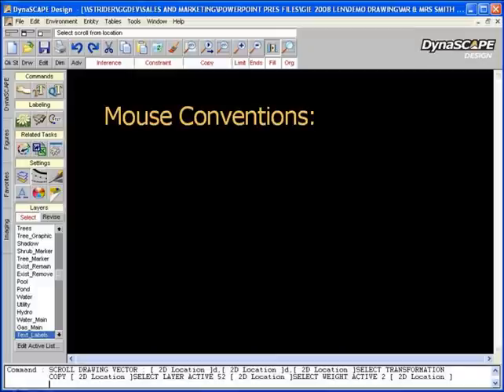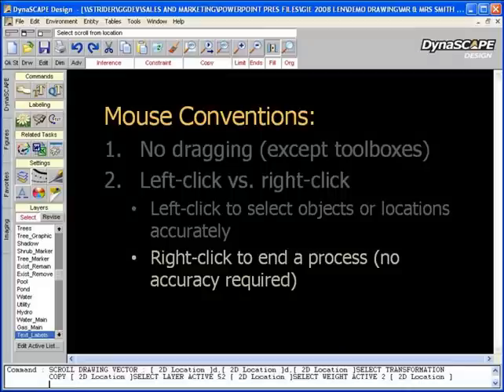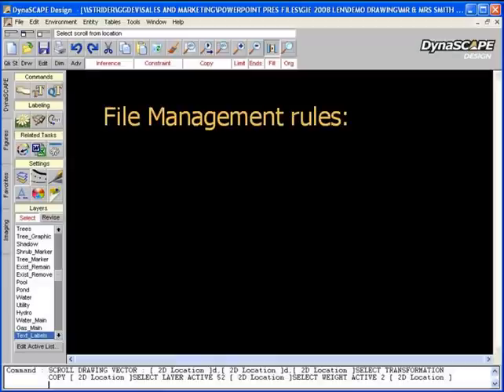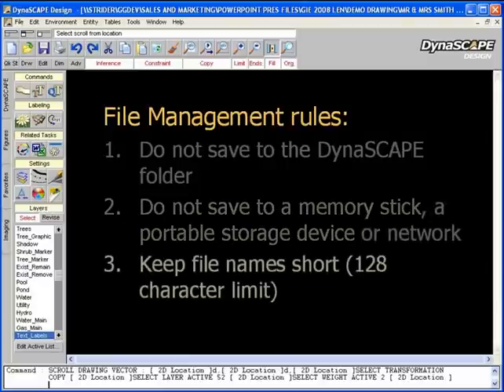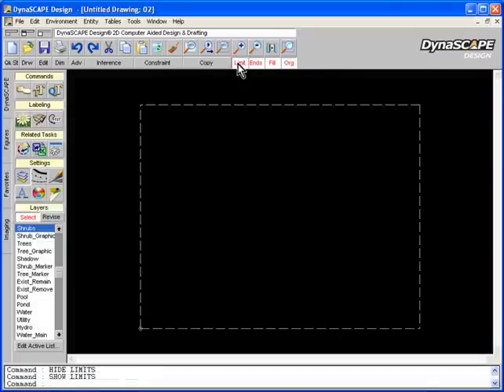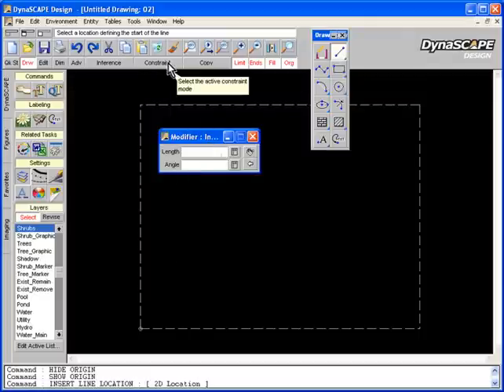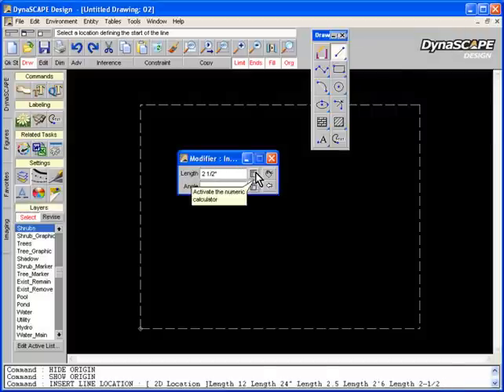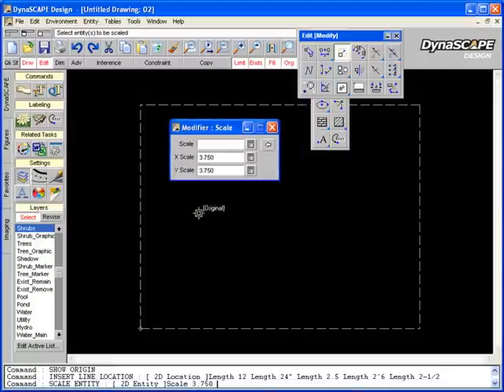01-02. Important Rules (DS|Design Training, Part 1: Critical Concepts)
DS|Design Training Videos, Part 1: Critical Concepts.
Video 02: Important Rules.
Subtopics include:
  Mouse Conventions
  File Management
  The Toggle Bar
  Modifiers & Calculators